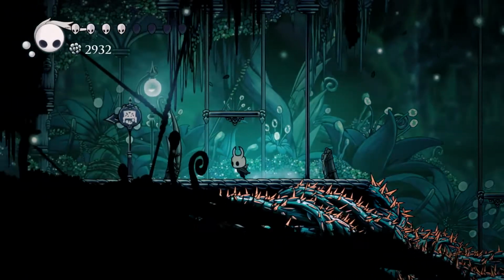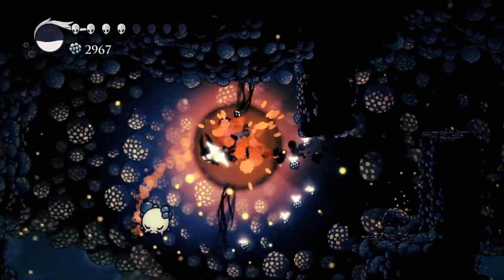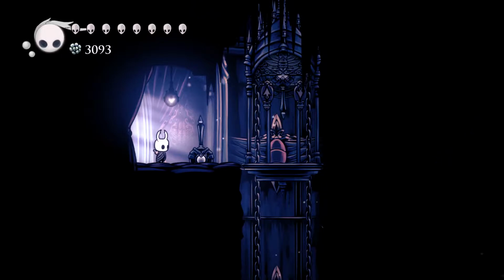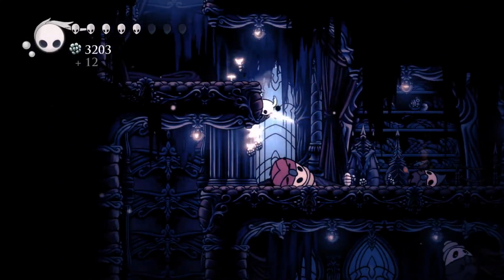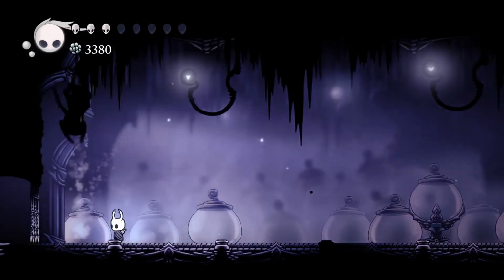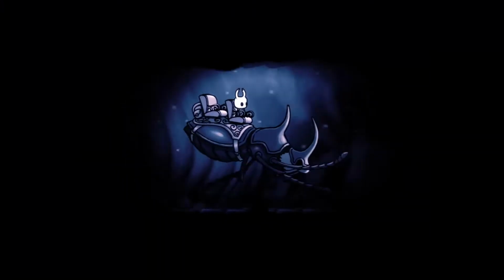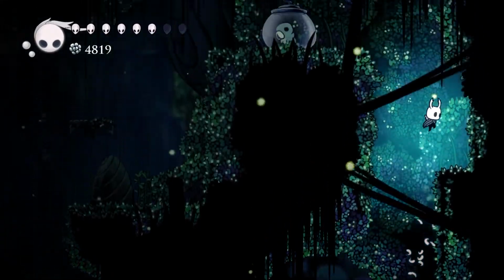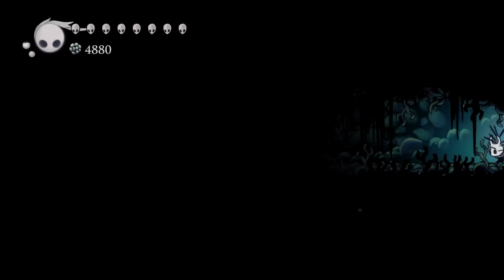Let's Play Hollow Knight! EP40: Collector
Below the town of Dirtmouth lies a ancient kingdom known as Hollownest. Locked within these rabid halls are secrets long buried, and foes trapped below. Join Stealwing as he navigates the twisted halls of Hollow Knight. A metroidvania style adventure game filled with gothic horrors and secrets!